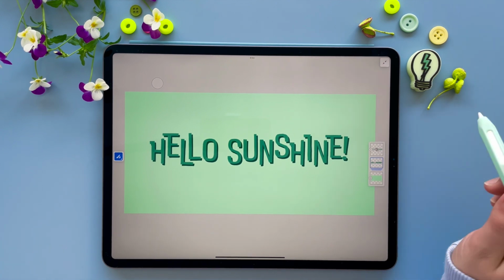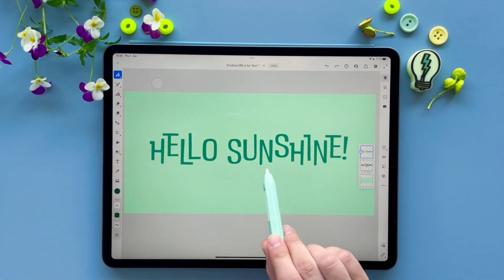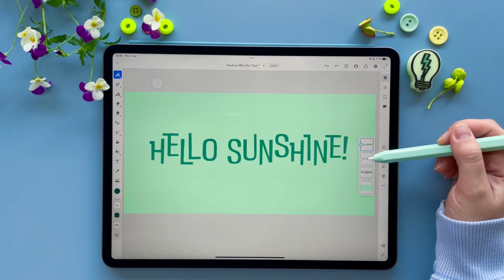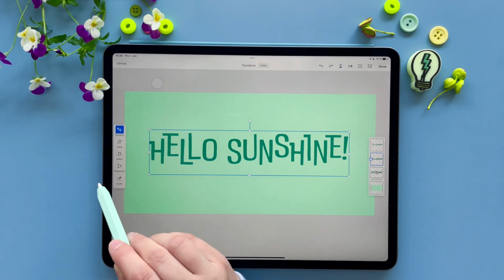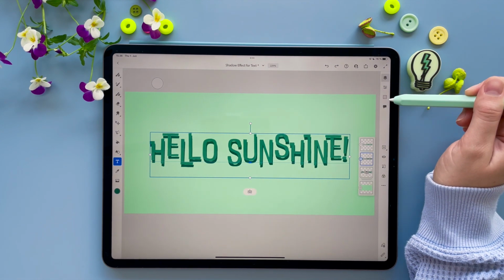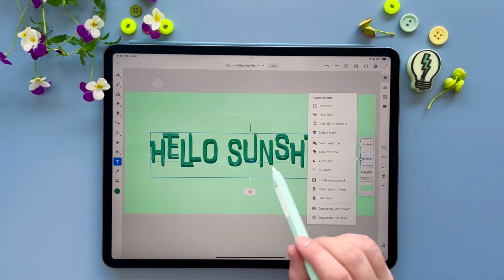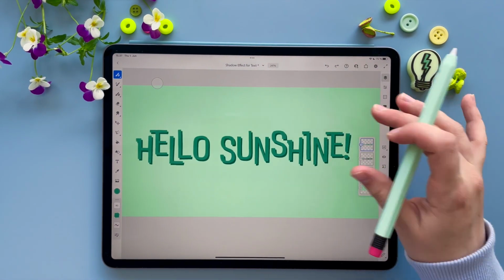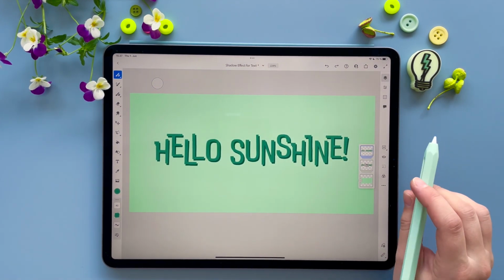Create an Awesome Looking Shadow Effect For Your Text on Adobe Fresco App on iPad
I´m going to show you a super fast and simple way on how to create a shadow for your text on Adobe Fresco app on an iPad!

✨ More videos to get you started with Fresco!

👉🏼 FULL PLAYLIST OF: Adobe Fresco Basics - Getting Started! 👇🏼

I truly hope you find this video useful and it would help you to get started with drawing on Fresco app as smooth as possible!

I´m eager to know how you test this app yourself, so let me know in the comments or tag me in social media, to me to see how it goes for you!